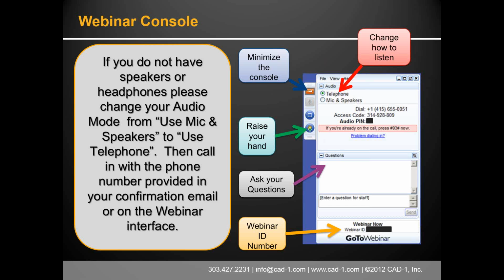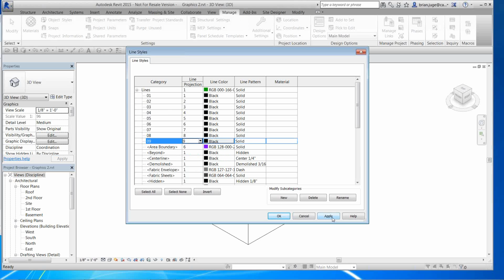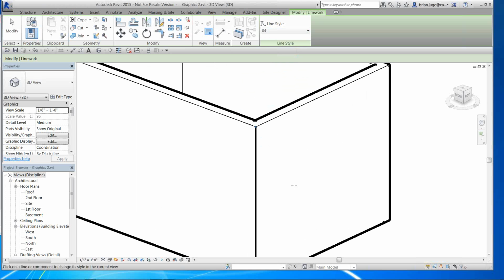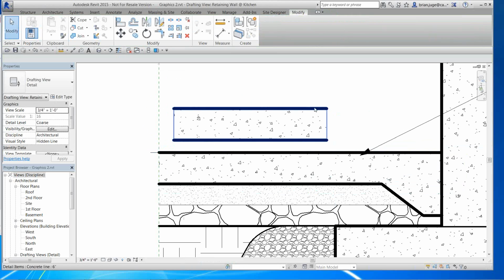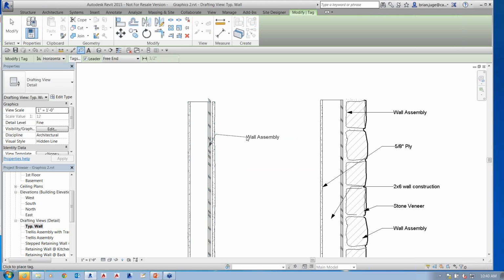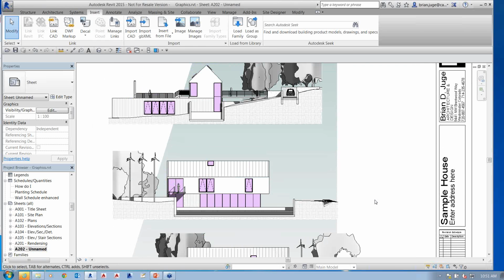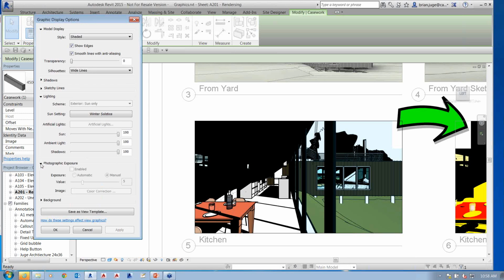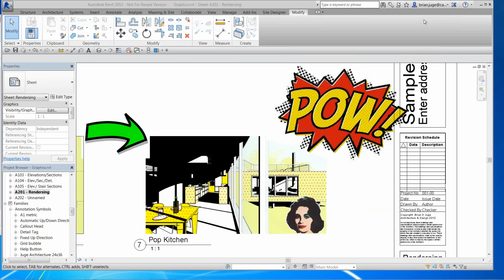CAD-1 Presents - Enhancing Your Detail Drawings in Revit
| Are you tired of having your Revit details look like everybody else’s? How would you like to add personal style to your details, making them look closer to a hand-rendered detail? Join Brian Juge, AIA, as he reveals the secret to making your details look more like Ching Architecture, more like you used to render in school, and less like “Revit Details” using the tools available in Revit.